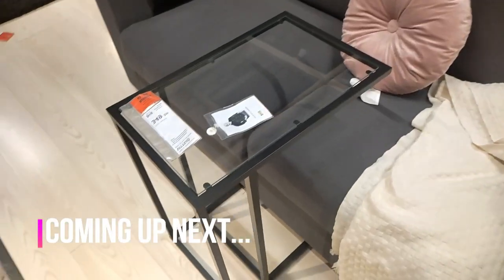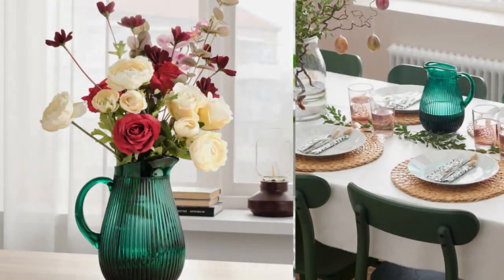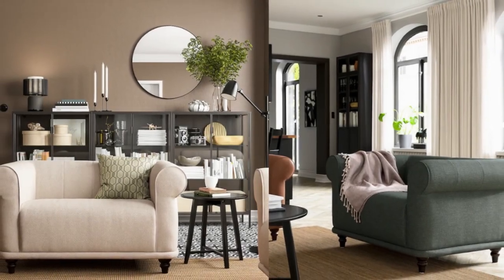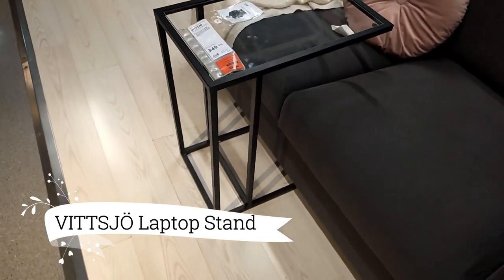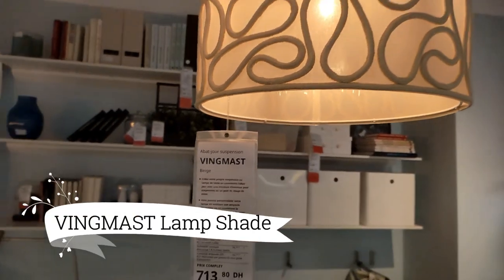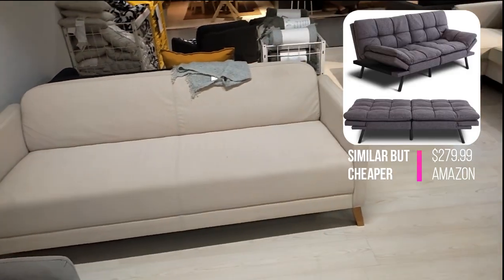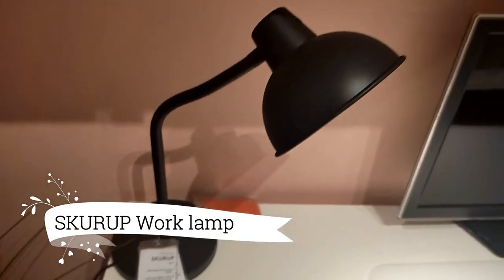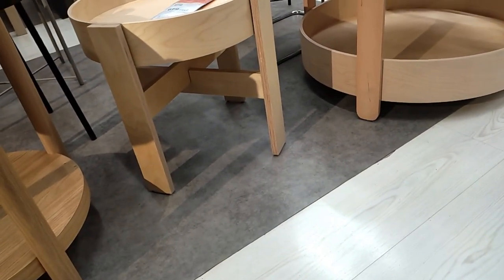Elevate Your Home with Ikea's Unbeatable Collection of Timeless Treasures!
In this video, we showcase Ikea's unbeatable collection of timeless treasures, featuring cozy armchairs, captivating lampshades, stylish sofas, and much more! Elevate your home with these exquisite pieces that combine elegance, style, and comfort.

The AMAZON Products:
The Armchair
The Pitcher
The Mug
The 1.5 Armchair
The Coffee Table
The Laptop Stand Table
The 2 Seater Loveseat Couch
The Lamp Shade
The Sofa Bed

Welcome to our YouTube Vides showcasing the best IKEA products for your home! Whether you're looking to revamp your living room, create a stylish workspace, or transform your bedroom into a cozy sanctuary, we've got you covered. Join us as we explore the vast collection of IKEA furniture, decor, and accessories designed to enhance your everyday life.